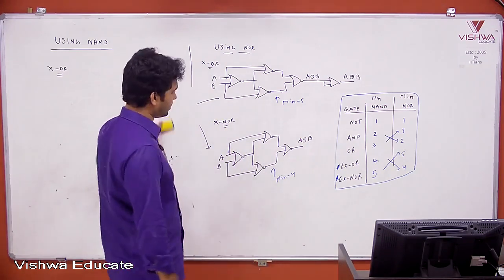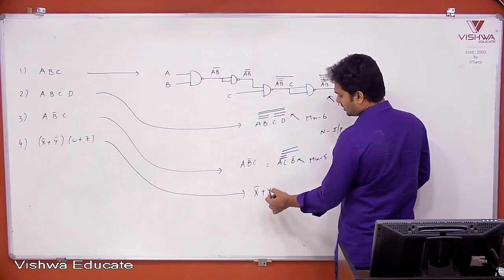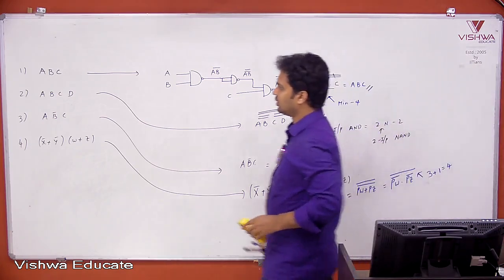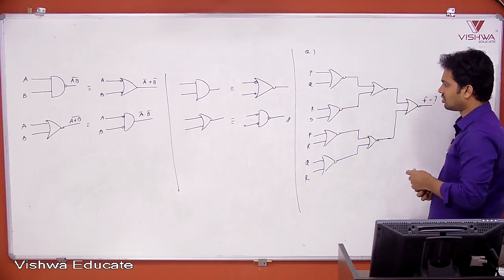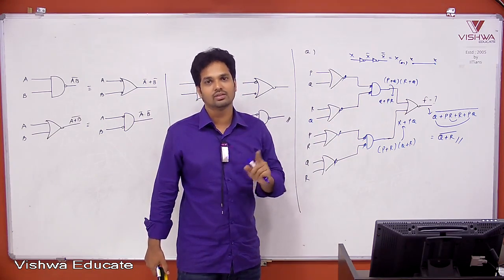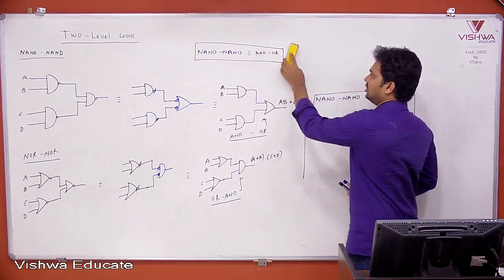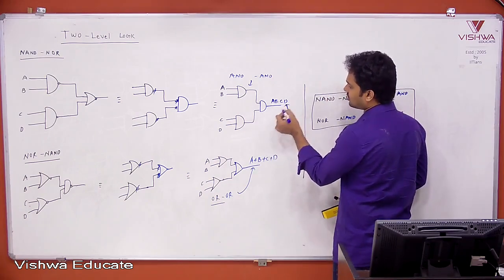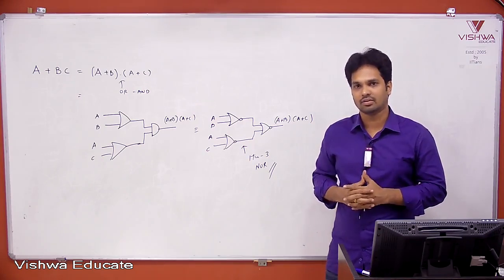GATE 2026 | Digital Electronics | Alternate Logic Symbols, & Two-Level Logic | Prof. Shankar